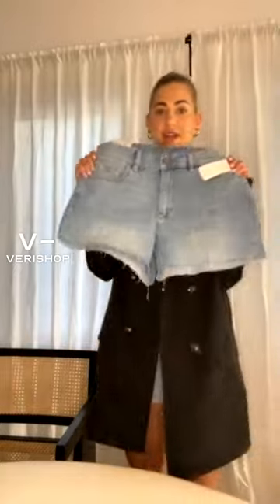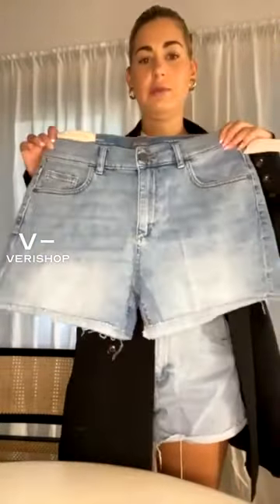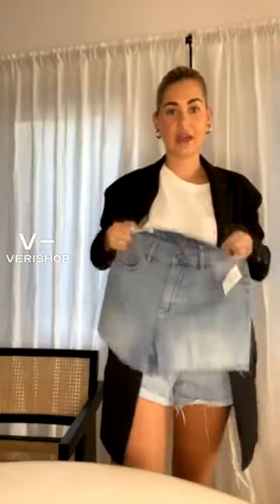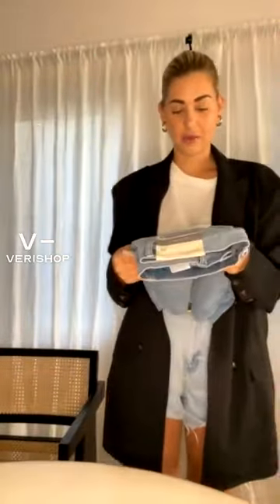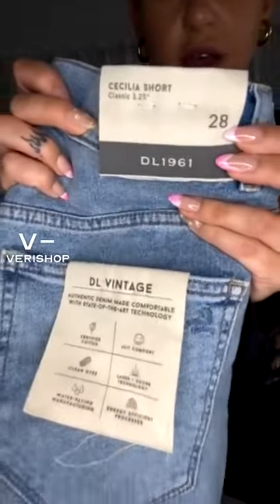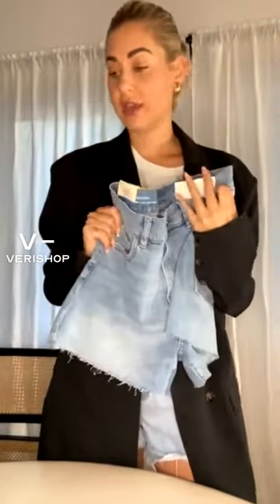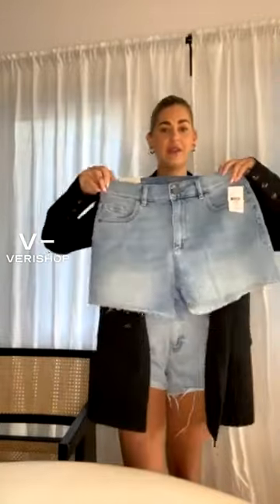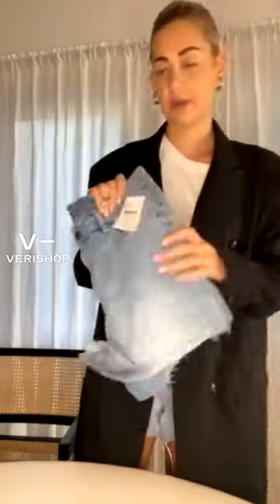DL1961 Cecilia Short Classic 3.25" | Lapis Review